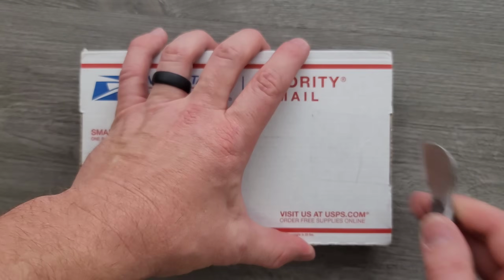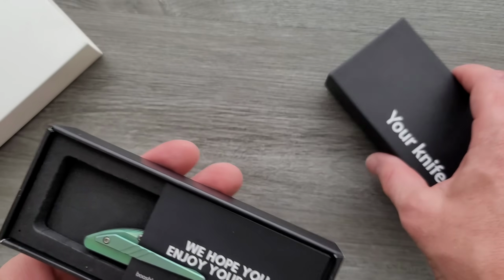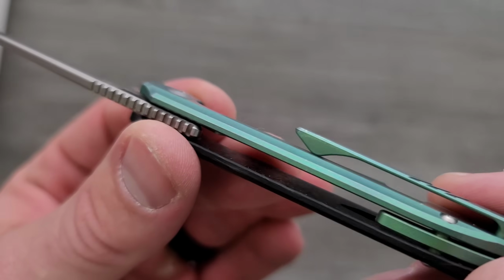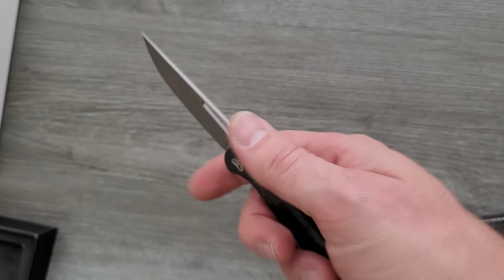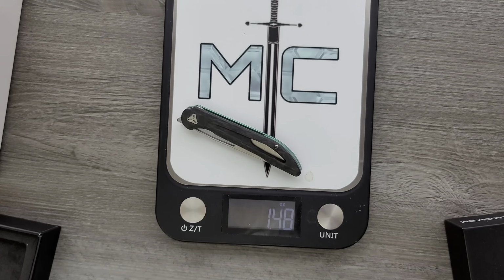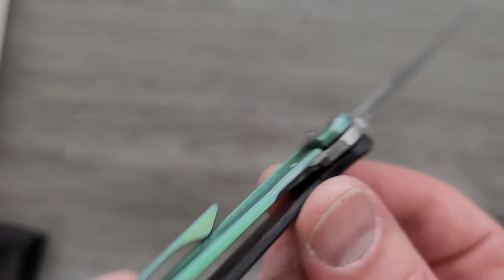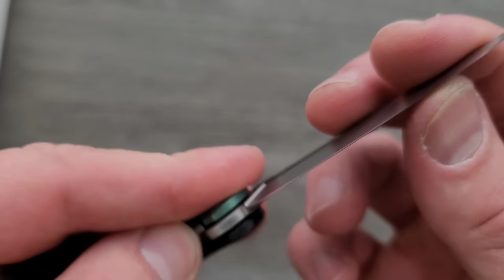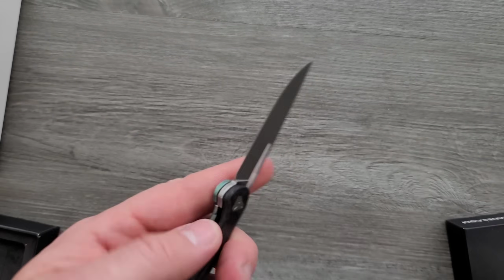There's A Little Dog On The Box - Knife Unboxing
Unboxing the Boose Blades Smoke 2.0